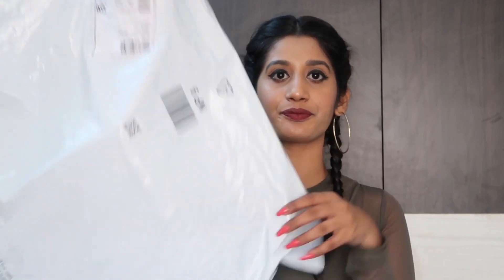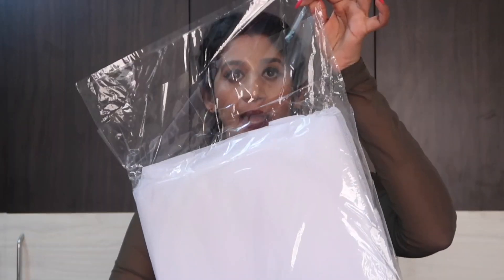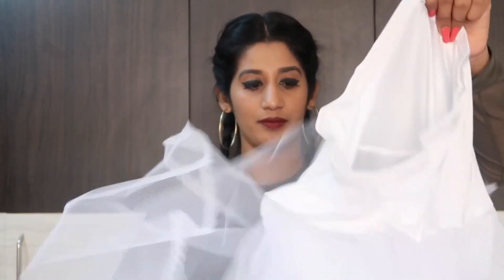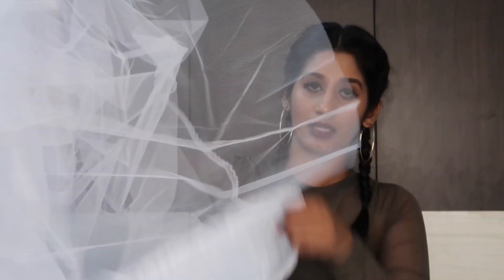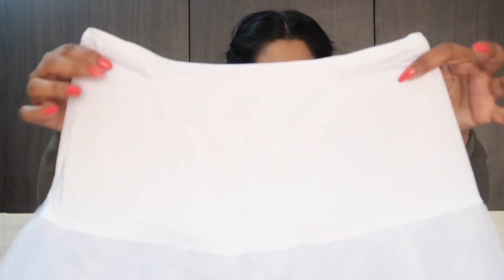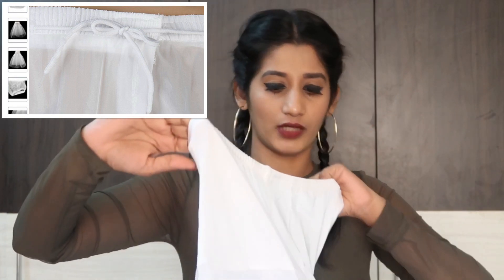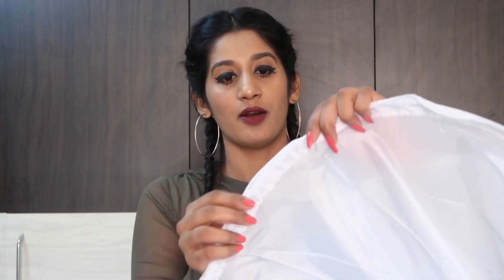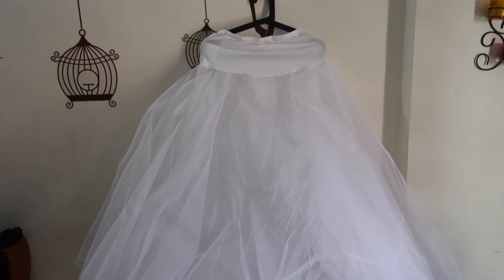Outfit VOLUMISER - Cancan Underskirt from Amazon- Worth it????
Hello guys,

Thankyou
xoxo